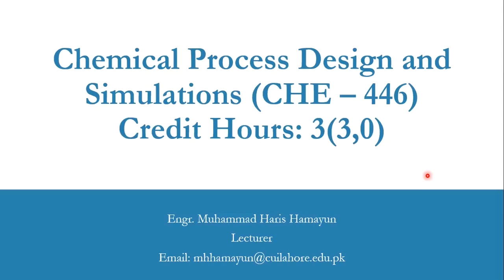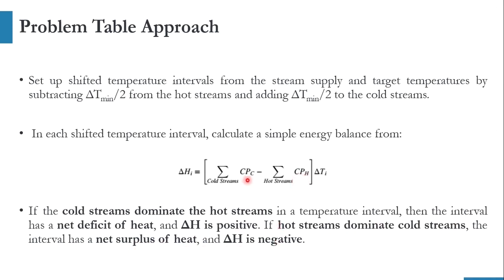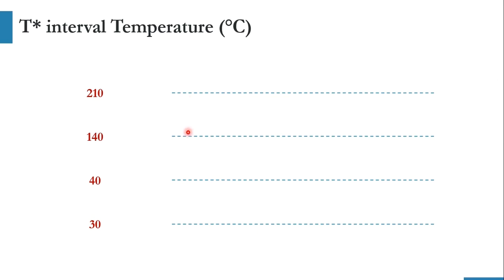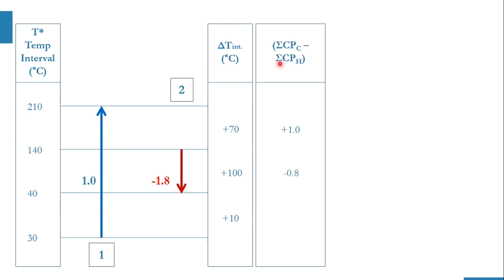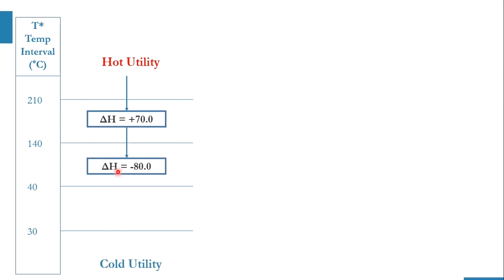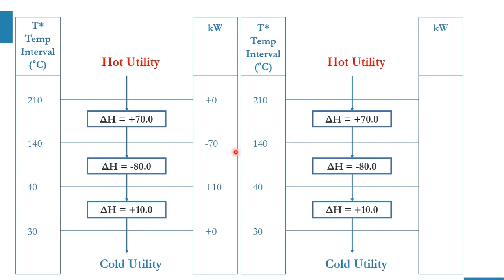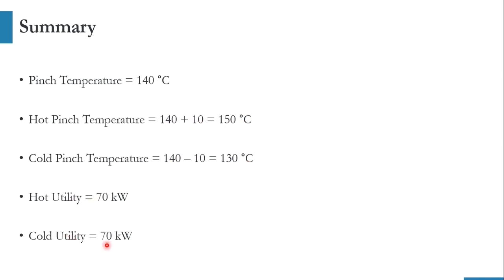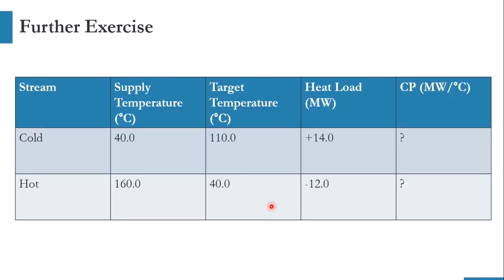Pinch Analysis - Problem Table Approach for the calculations of Pinch temperatures and utilities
Hello everyone. Chemical Engineering Channel has brought another exciting video for its valuable viewers. In this lecture, the problem table approach is presented to calculate the pinch temperatures and utilities. Please click on the bell icon to get all updates related to this channel.